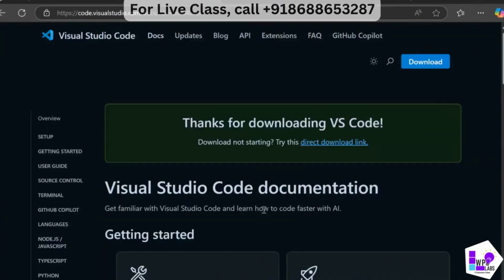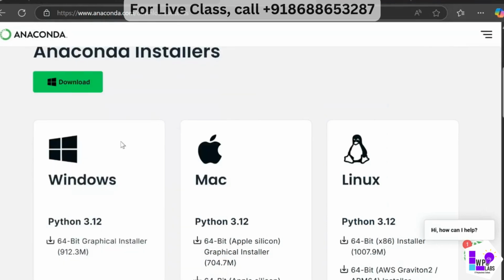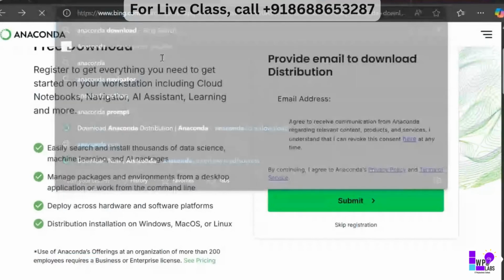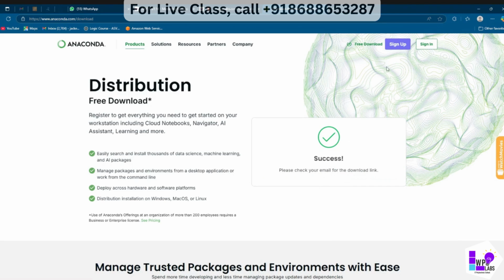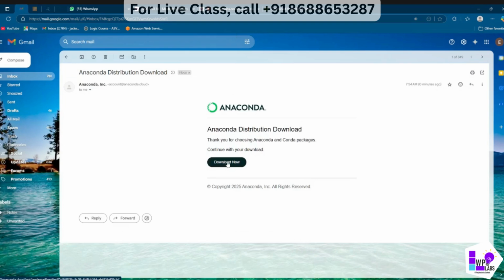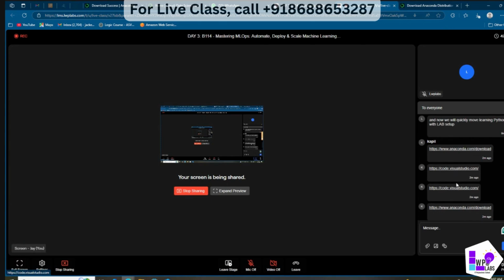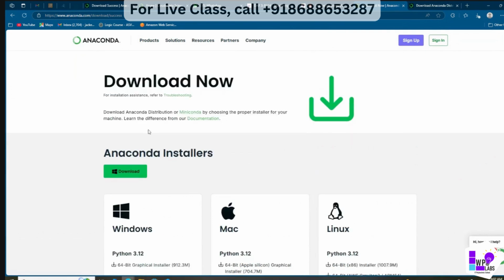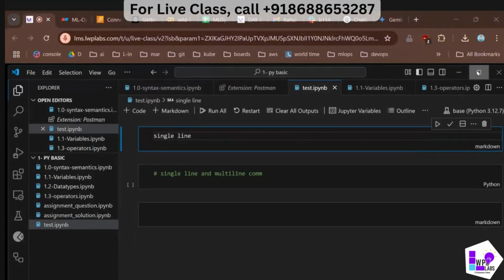MLOps Day 5 | Setting Up Your MLOps Lab 🧑‍💻 | From Zero to Hero by LWP Labs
In this session, we move from concepts to practice — setting up your MLOps Lab Environment for hands-on learning and experimentation.
You’ll learn how to configure your system, install essential tools, and prepare the perfect workspace to build, train, and deploy ML models efficiently.

📘 In this video, you’ll learn:
✅ How to set up a local or cloud-based MLOps environment
✅ Tools and frameworks needed for MLOps (Python, Docker, Git, etc.)
✅ Understanding environments — dev, staging, and production
✅ Common setup issues and how to avoid them
✅ Tips to organize your workspace for smoother experiments

🎯 About the Series:
The LWP Labs From Zero to Hero program guides you through real-world MLOps, combining theory with practical implementation.
Each session builds your foundation — from setup to pipelines, automation, monitoring, and deployment.